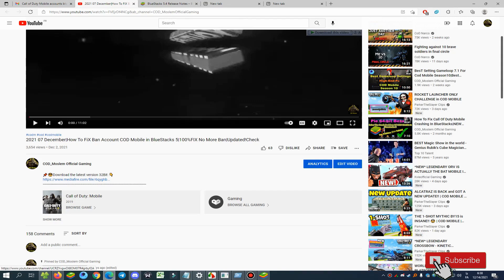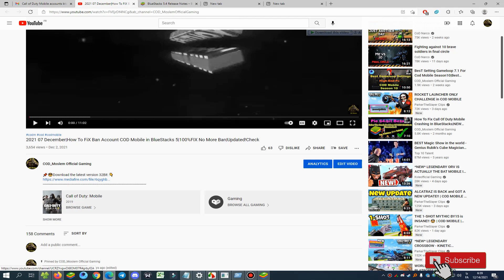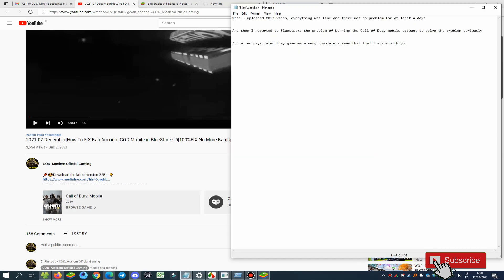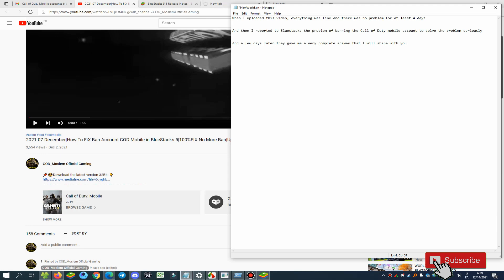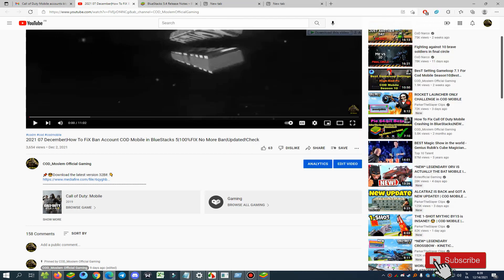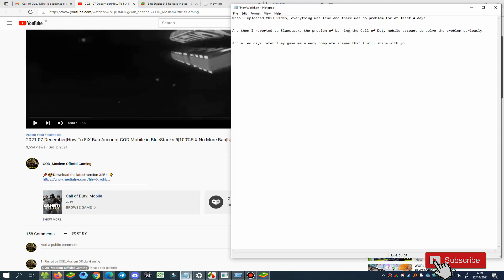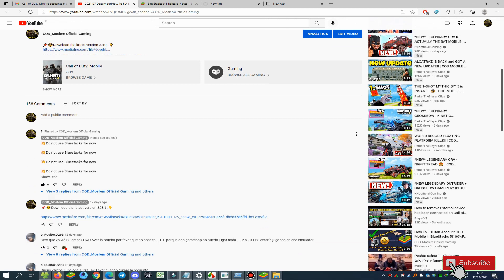Play Safely Soon COD Mobile in BlueStacks 5|New Update Coming Soon😍|COD Mobile account FiX Soon|News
Thanks for the support of all the friends

See you in the new video soon!